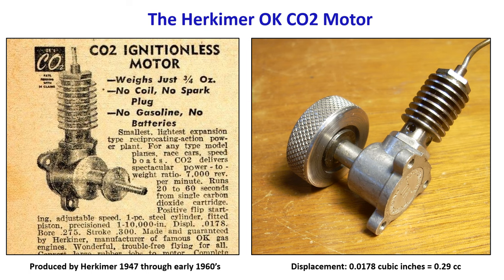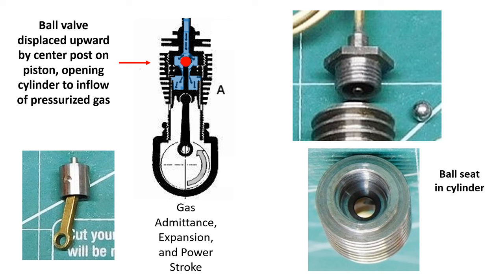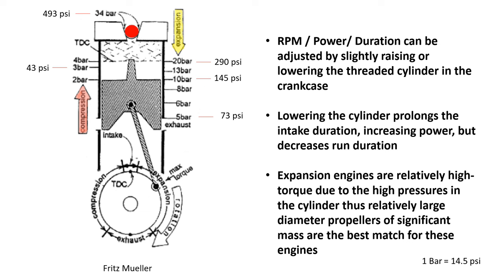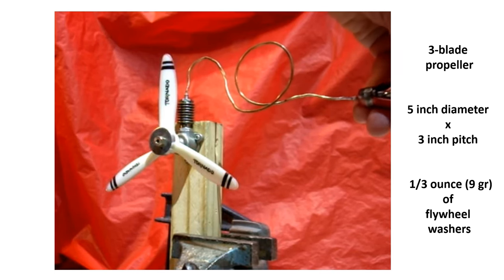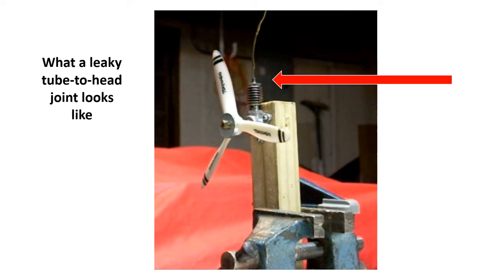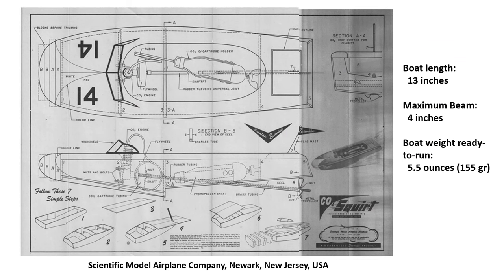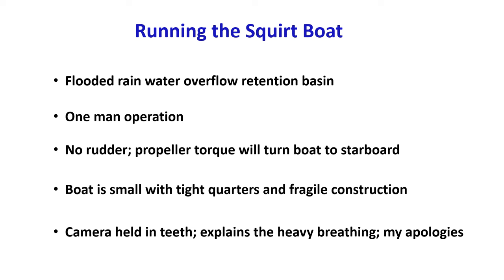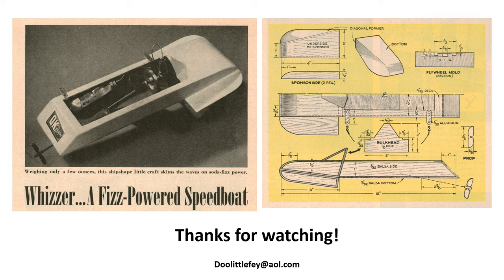Herkimer "OK" CO2 motor in vintage Squirt boat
The Herkimer "OK" CO2 motor was produced from 1947 through the early 1960’s and ran from 20 to 90 seconds on a single CO2 seltzer bottle cartridge. Normally used to power free flight model aircraft, this Herkimer CO2 motor was used to power a balsa “Squirt" boat constructed from a vintage 1950’s model kit.